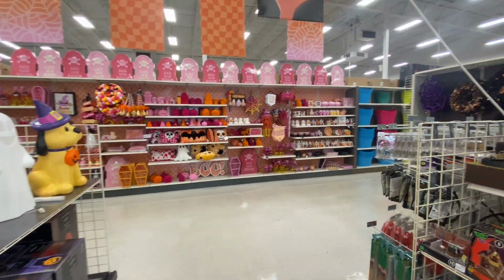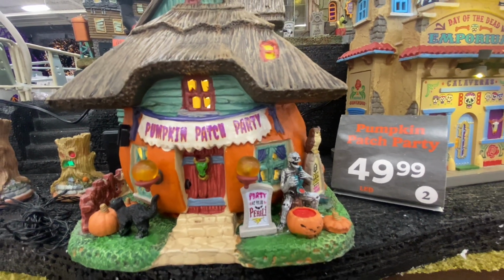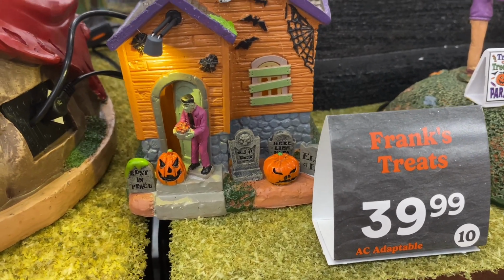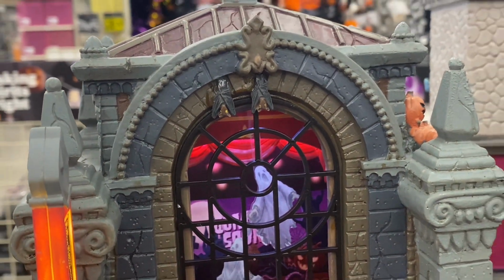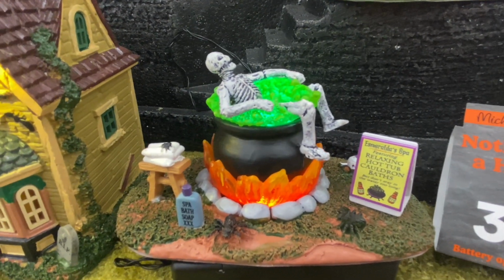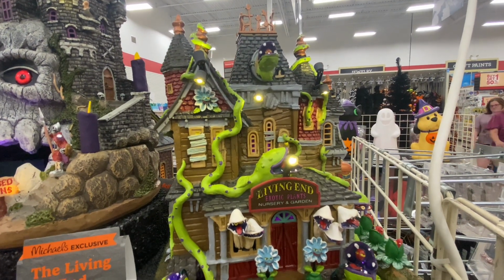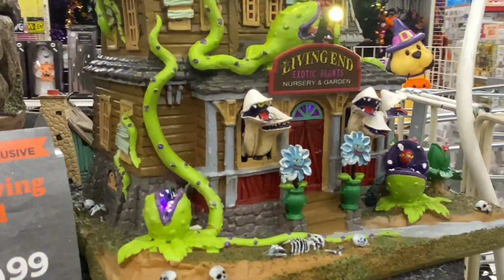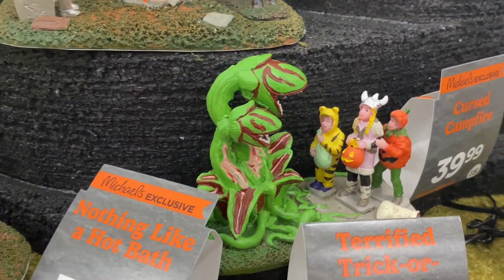Lemax Spooky Town 2024 Collection at Michael’s (Full Walkthrough)